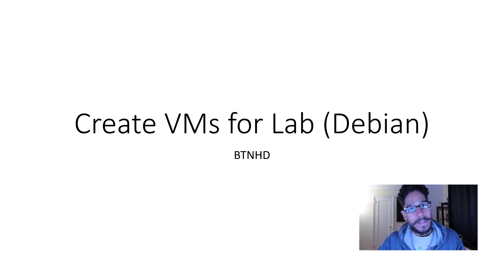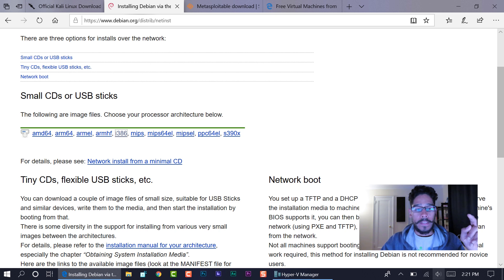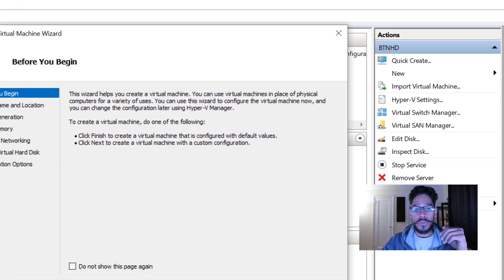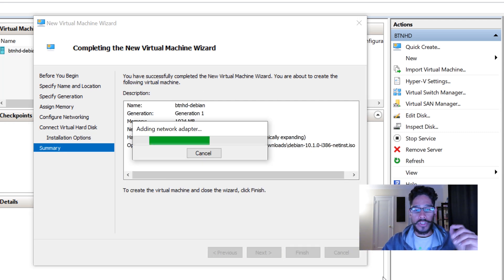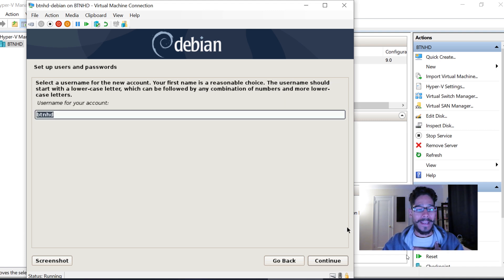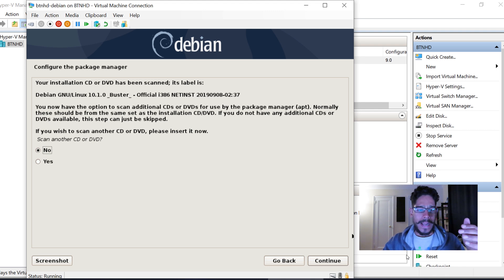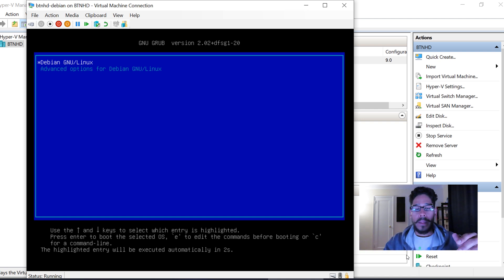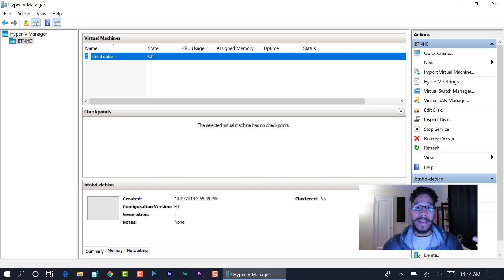Penetration Test Lab | Create VMs for Lab (Debian)!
Here is part 2 in our penetration test lab setup. We're creating our first virtual machine within our PenTest lab and that's a Debian machine. Hope you enjoy.